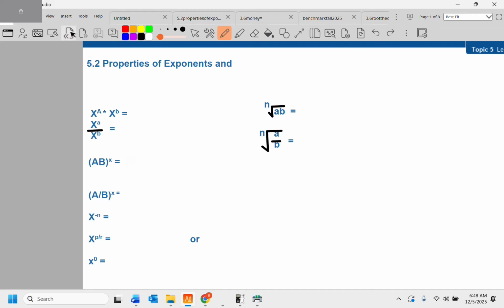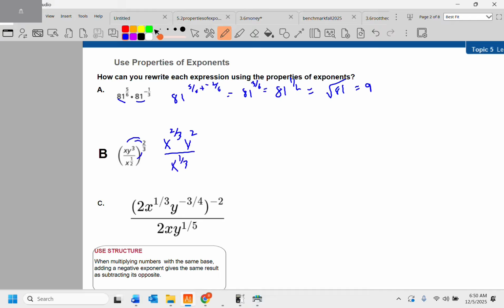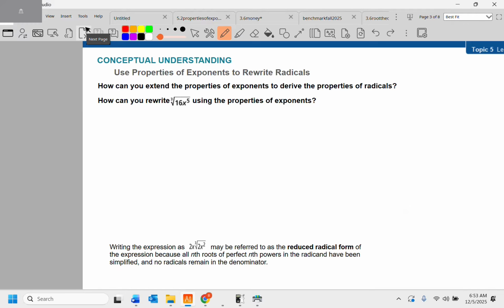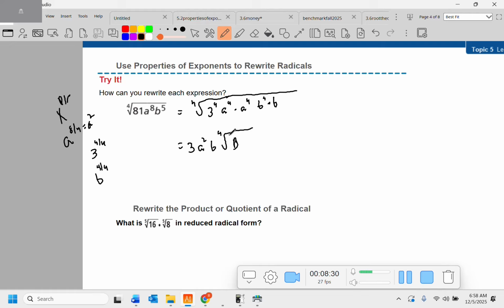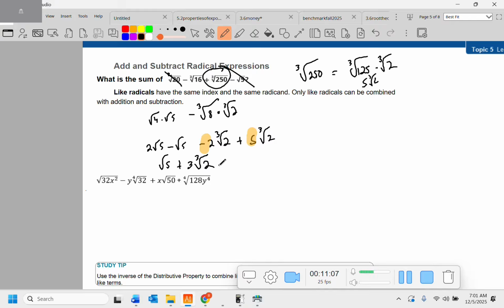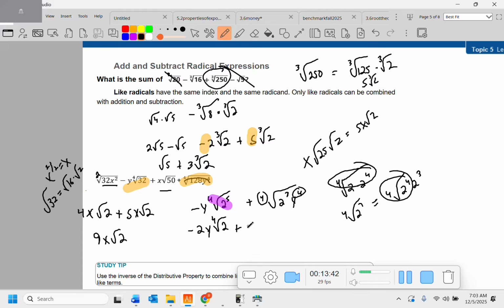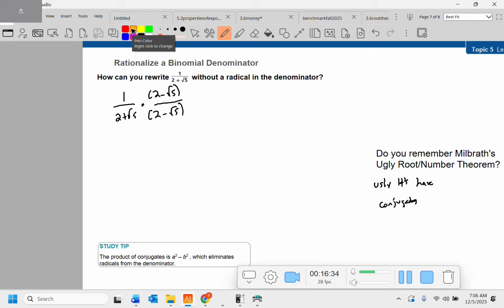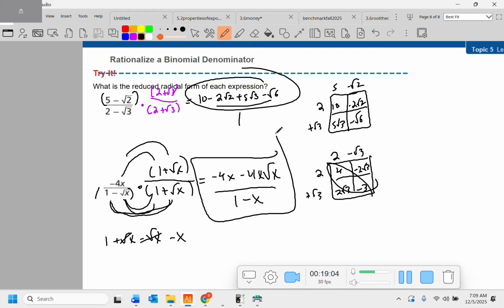5.2 Properties of Exponents and Radicals Lecture